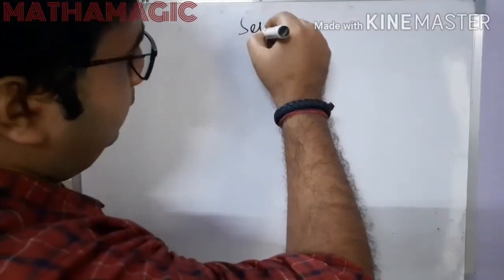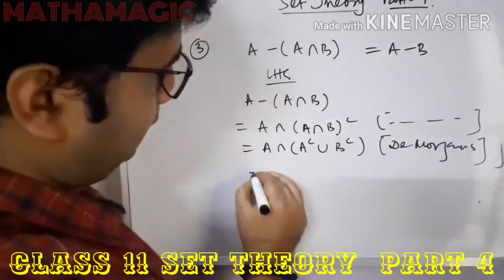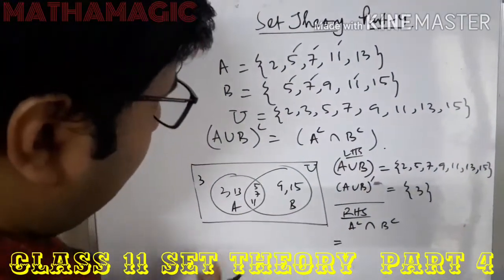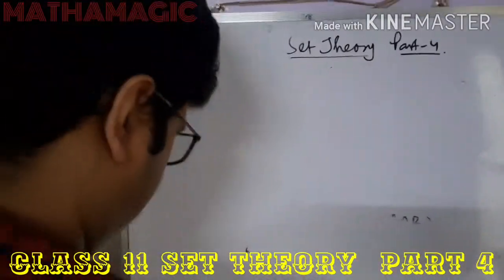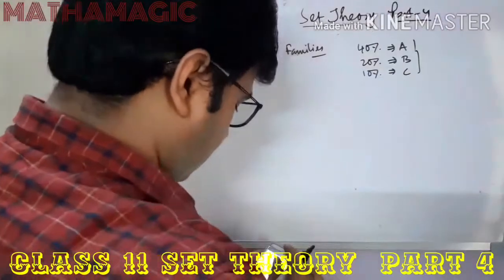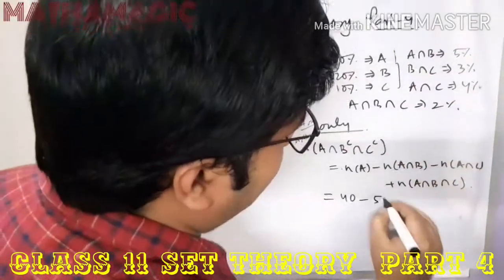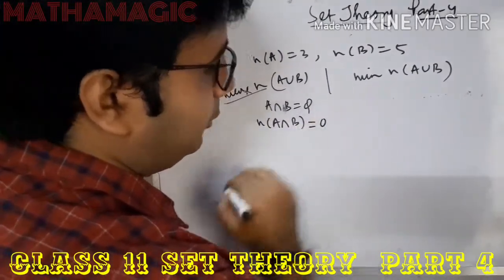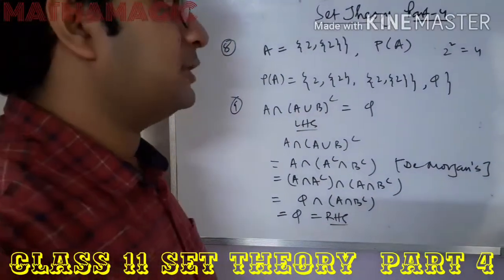Class 11 Set Theory Part 4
This video contains some of the problems related to set theory. Hope it will be helpful. Please go through the previous videos before seeing this one.  Thank You.